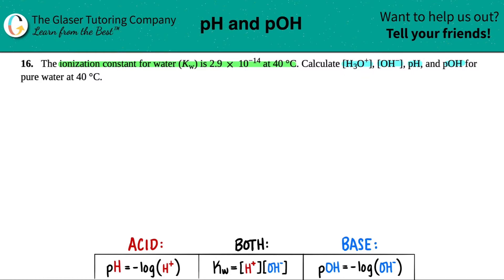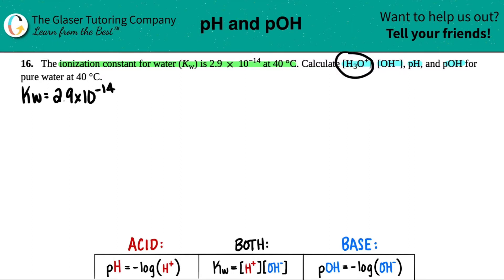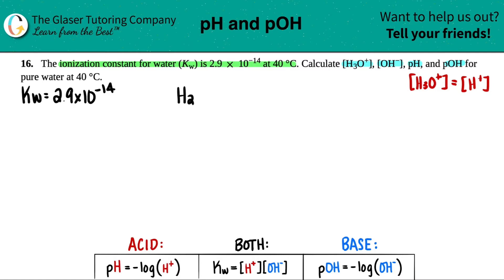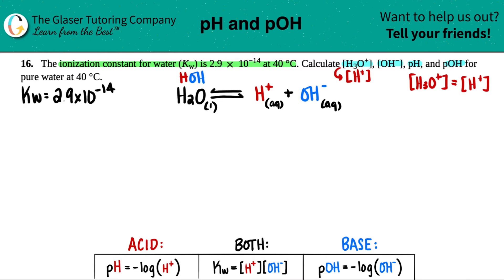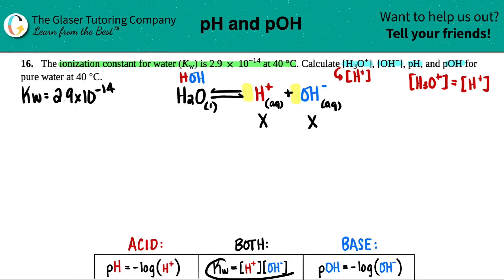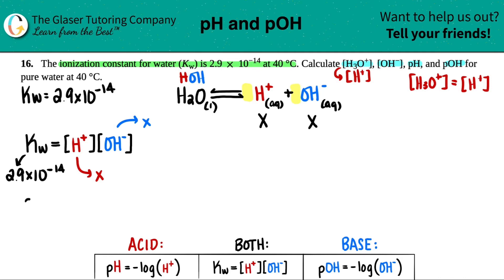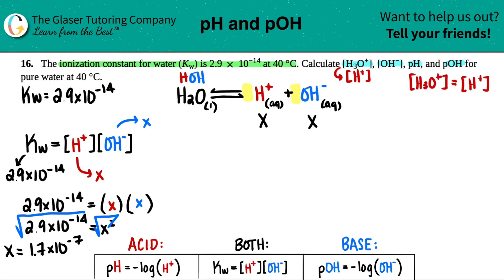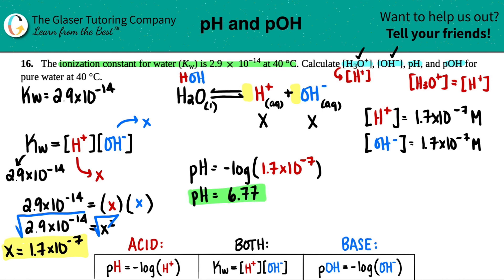14.16 | The ionization constant for water (Kw) is 2.9 × 10^−14 at 40 °C. Calculate [H3O+], [OH−], pH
The ionization constant for water (Kw) is 2.9 × 10^−14 at 40 °C. Calculate [H3O+], [OH−], pH, and pOH for pure water at 40 °C.